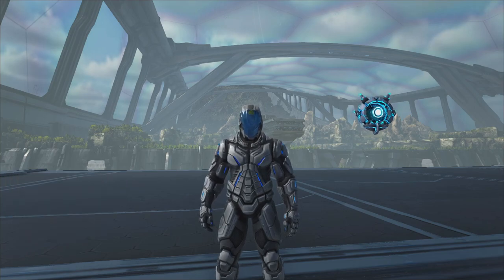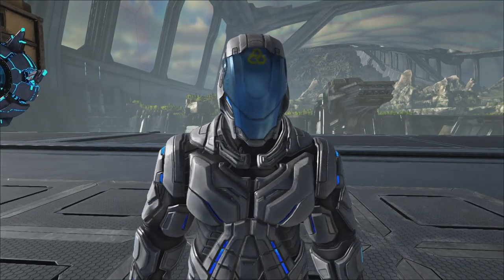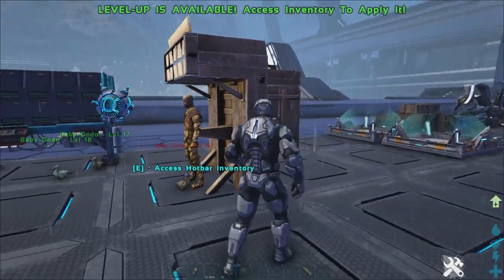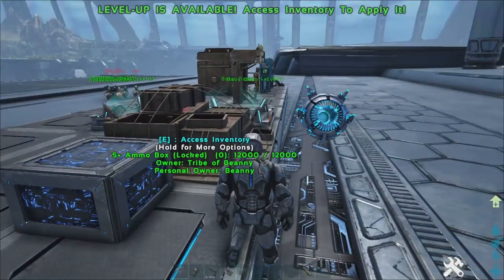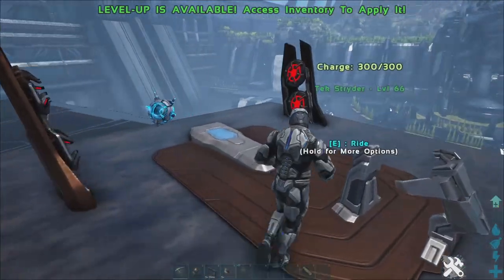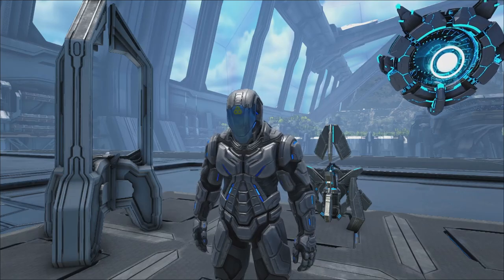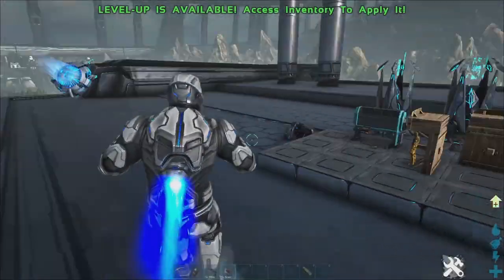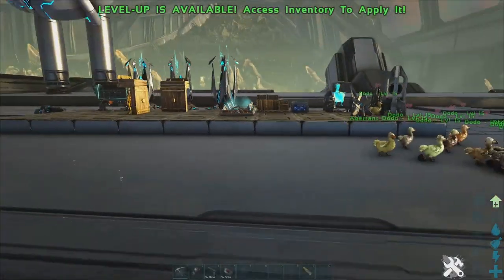These NEW S+ Items Are Overpowered! Breeding With Cryopods? | Ark Genesis 2 S+ Update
In this video, we take a look at the new S= update that incorporates a bunch of new Genesis 2 items which improves them completely! One major update is the inclusion of cryopod breeding which is the most overpowered item in Ark.

Join The Server:
Name: Beanny Genesis part 2
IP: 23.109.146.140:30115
Password: TheEndGame21